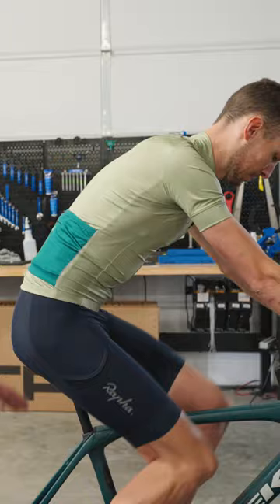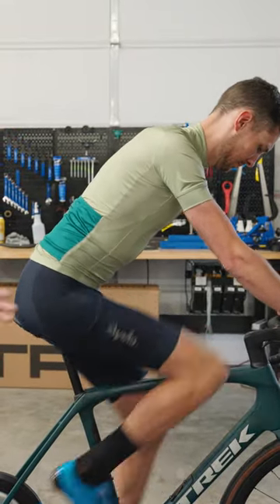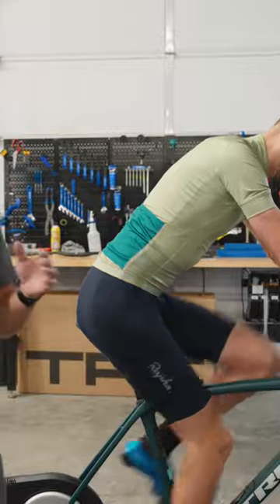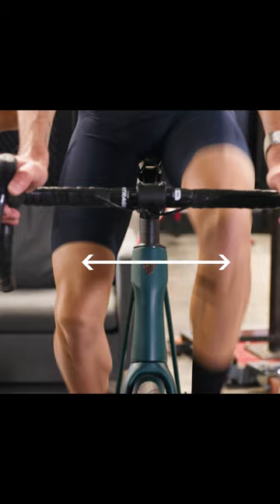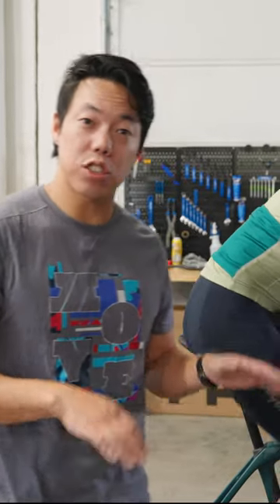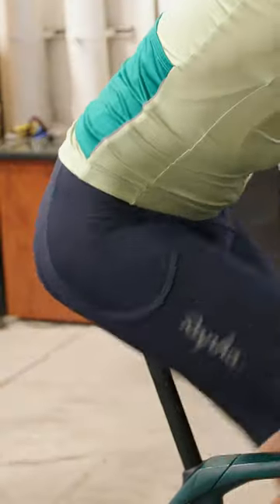The Easiest Way to Set Your Bike’s Saddle Height | TPC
Adjusting your saddle is easy, but even small changes to the height, angle, and setback can make a big difference to the comfort and efficiency of your ride. In this video, we’ll show you how to find the right height for your bike seat, how to tell if your saddle is in the wrong position, how to adjust it, and the tools you need to do it right.